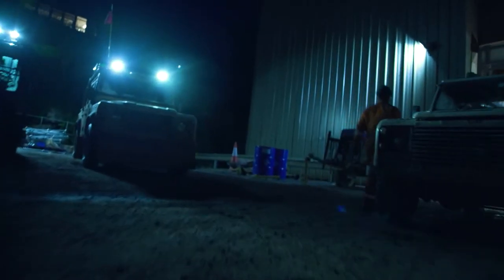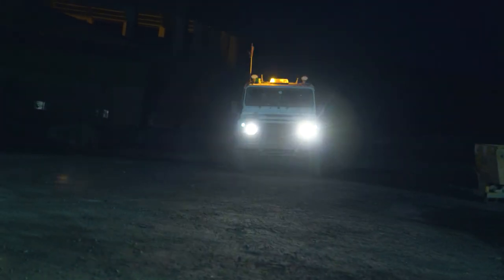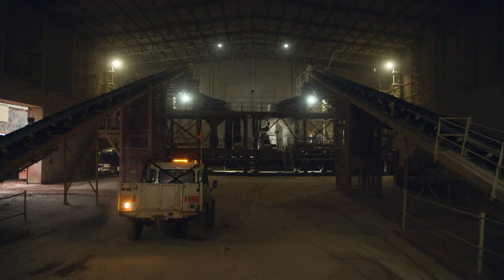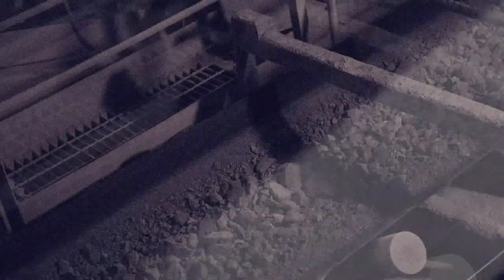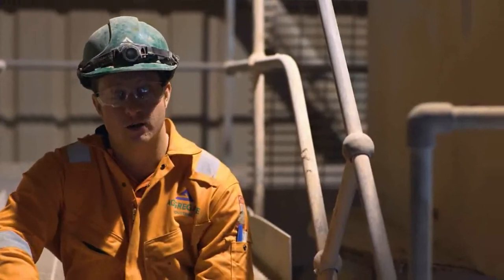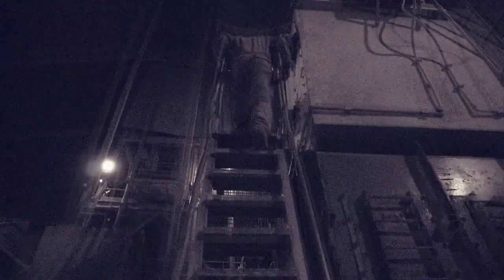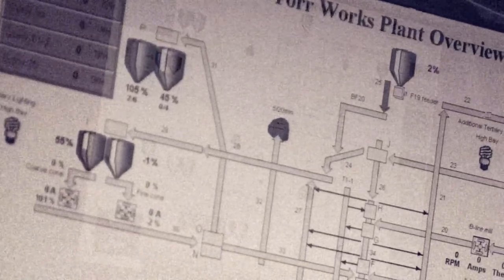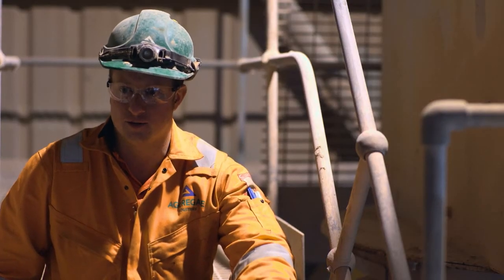Torr Works - Case Study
MPA has recently relaunched the outputs from the Fatal 6 Working Group on Contact with Moving Machinery and Isolation. Aggregate Industries has kindly shared a video on LOTOTO. The video delivers a powerful message and provides an additional resource for training and awareness.